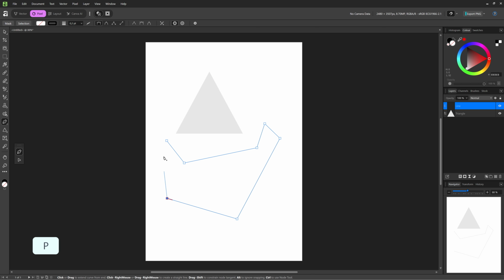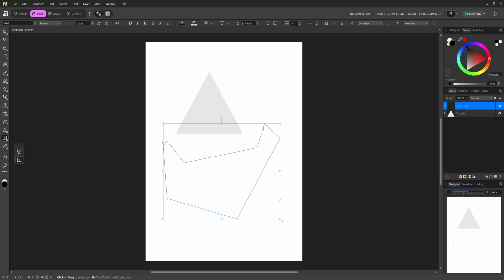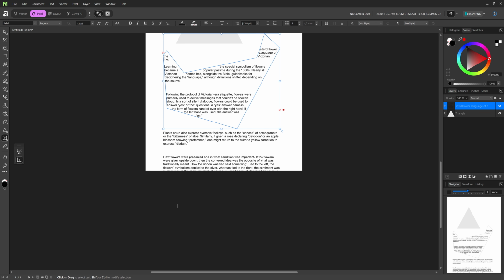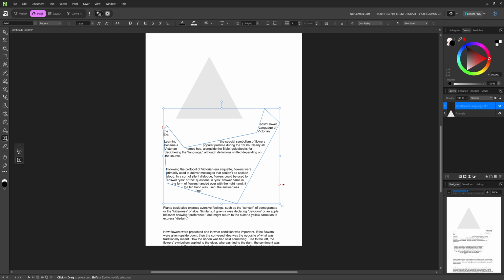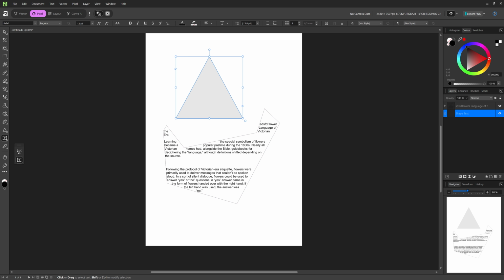Turn Shapes and Objects into Text Boxes in Affinity 3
Learn how to turn any preset shape or custom Pen Tool path into a fully functional text frame in Affinity 3.

Editing software: Adobe Premiere Pro and Adobe Photoshop
Editing: Adobe Premiere Pro
Intro & Outro: Adobe After Effects